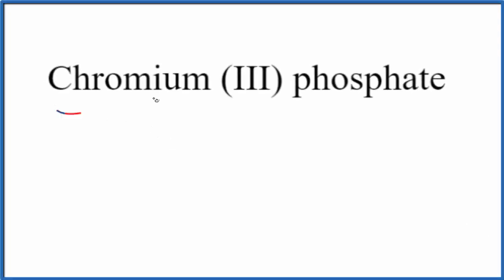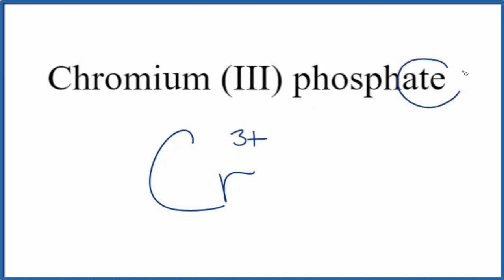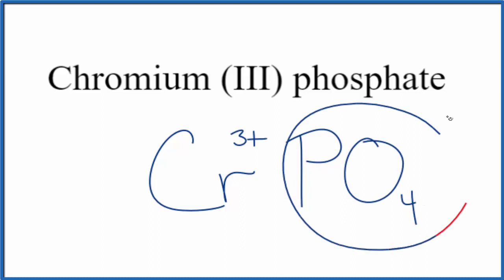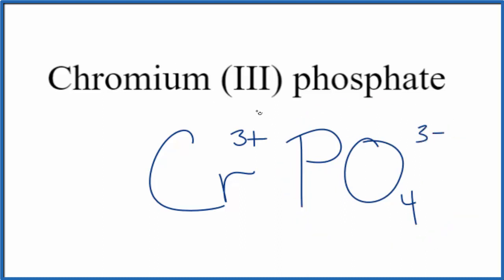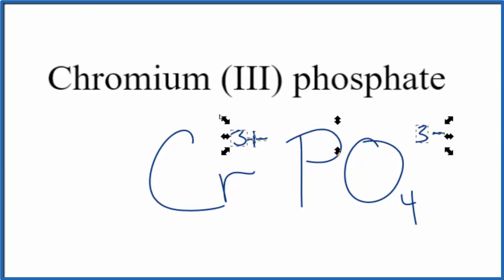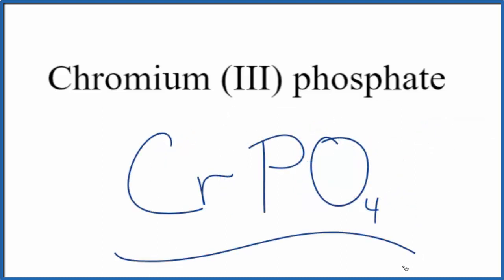How to Write the Formula for Chromium (III) phosphate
In this video we'll write the correct formula for Chromium (III) phosphate (CrPO4).
o write the formula for Chromium (III) phosphate we’ll use the Periodic Table, a Common Ion Table and follow some simple rules.

Because Chromium (III) phosphate has a polyatomic ion (the group of non-metals after the metal) we'll need to use a table of names for common polyatomic ions, in addition to the Periodic Table.

1. Write the symbol and charge for the transition metal. The charge is the Roman Numeral in parentheses.
2. Write the symbol and charge for the non-metal. If you have a polyatomic ion, use the Common Ion table to find the formula and charge
3. See if the charges are balanced (if they are you're done!)
4. Add subscripts (if necessary) so the charge for the entire compound is zero.
5. Use the crisscross method to check your work.

Notes:
For a complete tutorial on naming and formula writing for compounds, like Chromium (III) phosphate and more, visit: